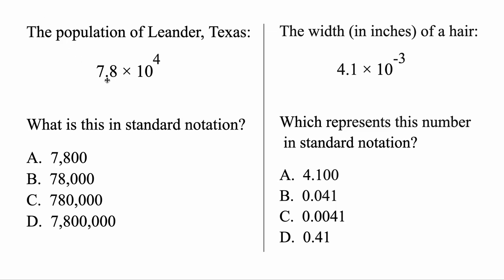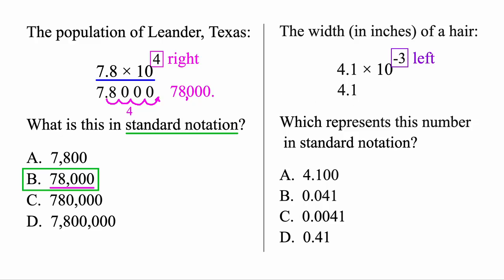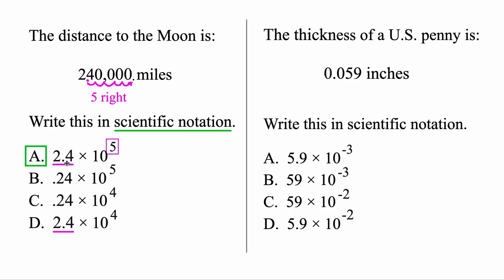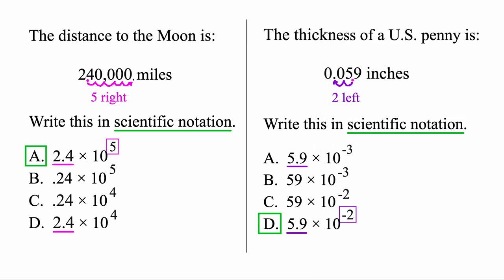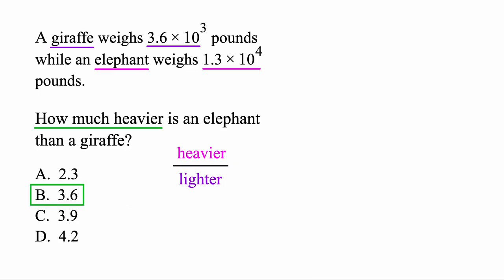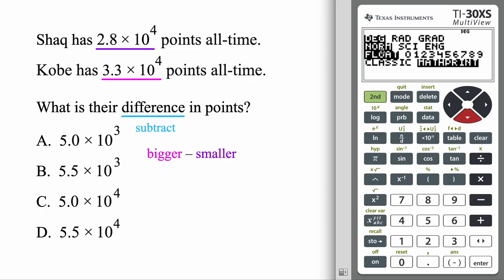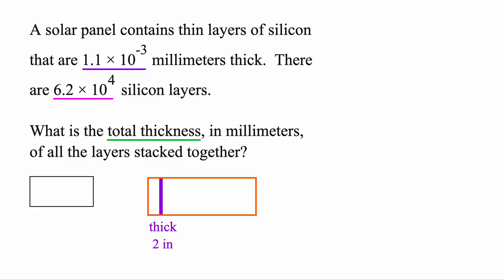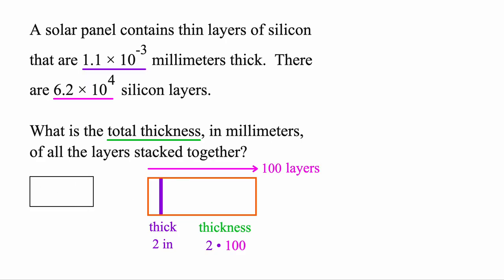GED Math – Scientific Notation!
GED Math Scientific Notation!  We'll cover GED standard to scientific notation and GED scientific to standard notation.  Use the GED calculator to do GED scientific notation problems for the GED Math Test!

00:00 – Scientific to standard (positive power)
01:21 – Scientific to standard (negative power)
02:34 – Standard to scientific (big number)
04:28 – Standard to scientific (little number)
06:05 – How many times heavier? (calculator)
07:42 – What is the difference? (calculator)
10:00 – Total thickness (calculator)